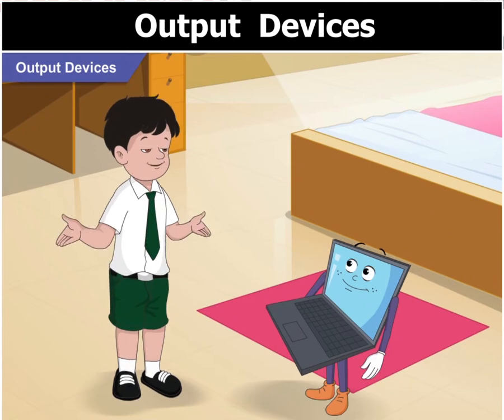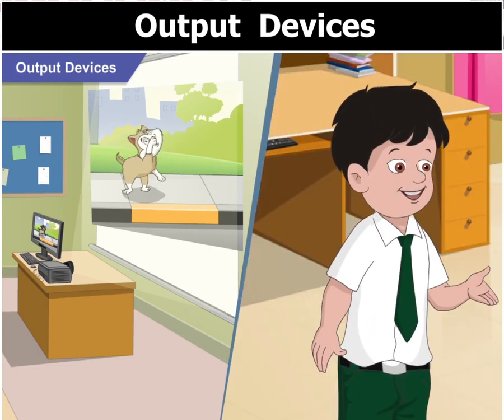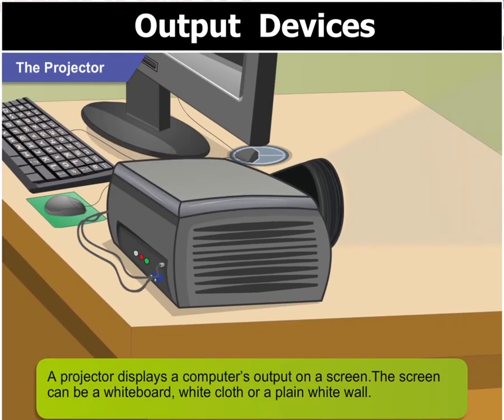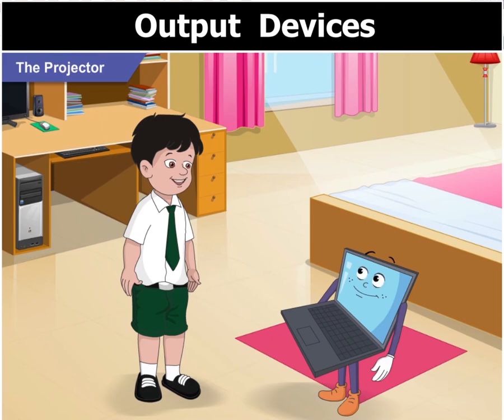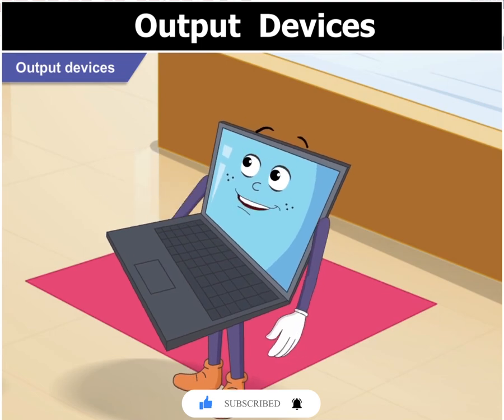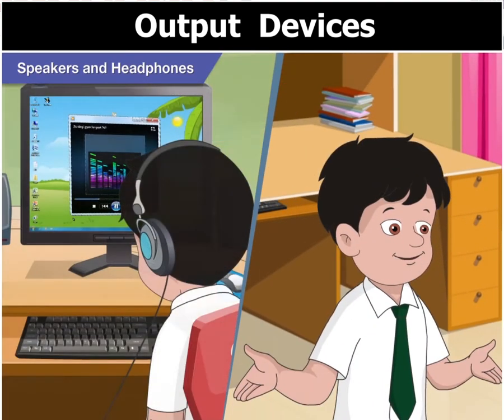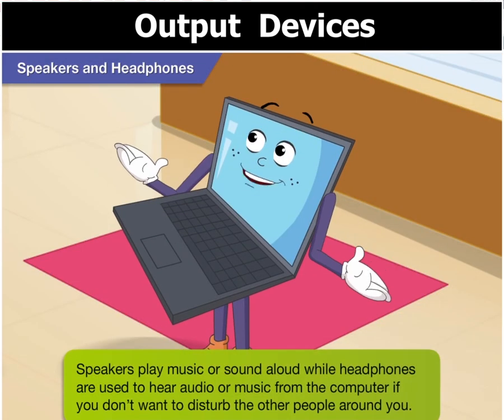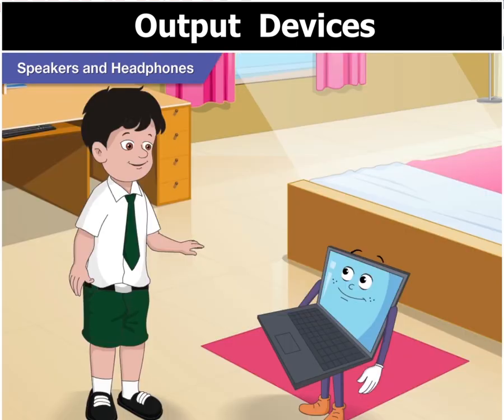Keyboard book 4: chapter no 2: Input and output devices: Output Devices